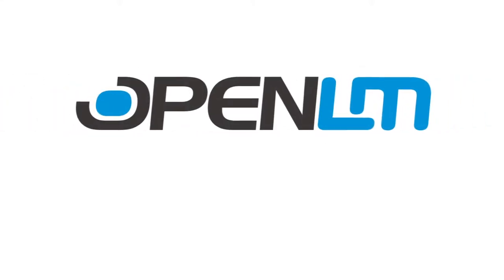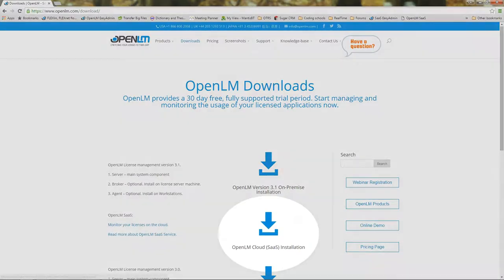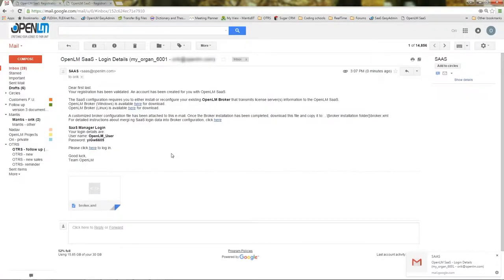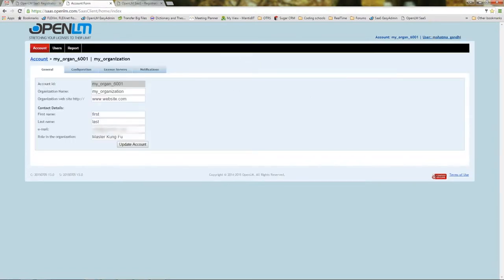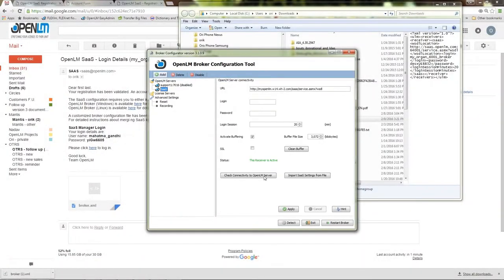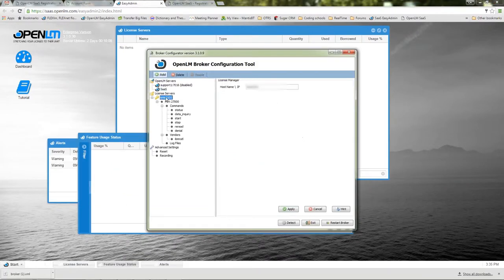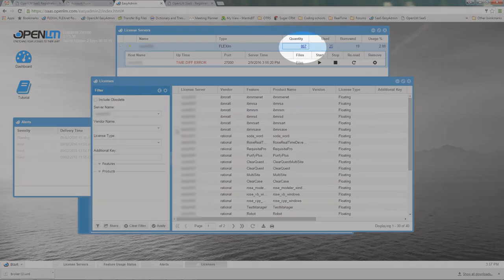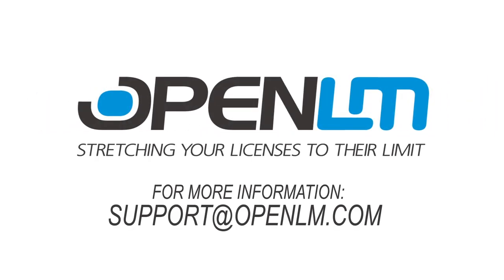SaaS registration and configuration